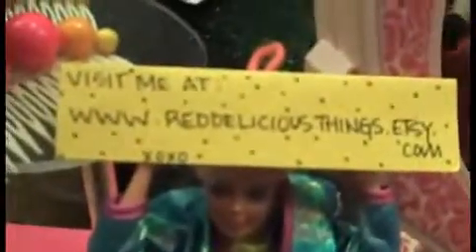The Nerdabout vlog Bust Craftacular